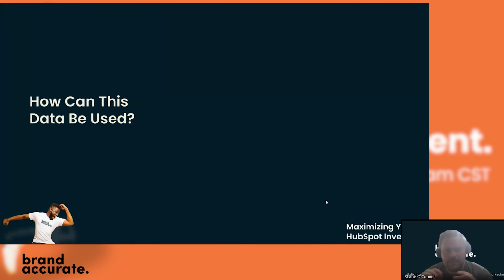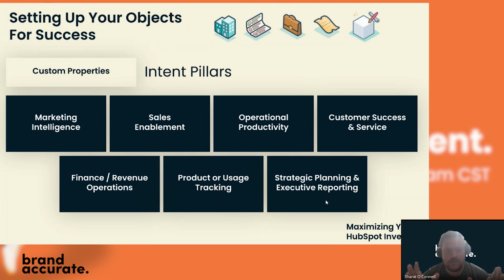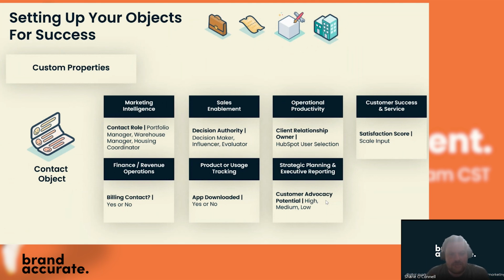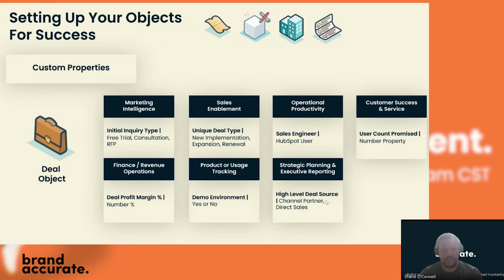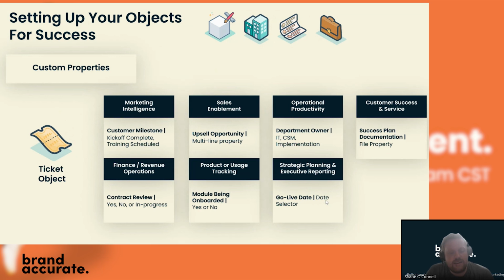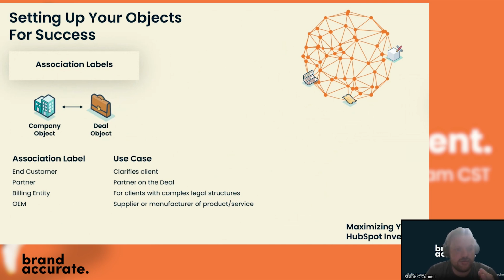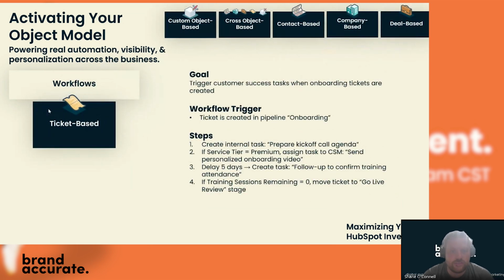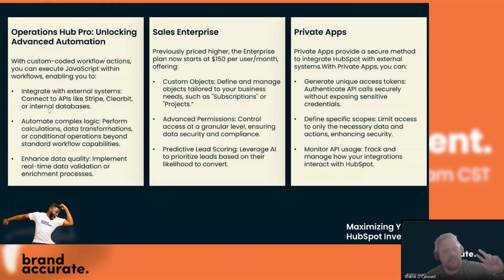Maximizing Your HubSpot Investment | Understanding HubSpot Objects, Custom Properties & more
Maximizing Your HubSpot Investment: A Practical Webinar for Operations, Sales, and Marketing Teams

In this in-depth webinar, we break down how to transform your HubSpot CRM from a basic contact database into a powerful, scalable system that aligns with your business processes, supports your teams, and drives measurable growth.

Whether you're in Marketing, Sales, Customer Success, or RevOps, this session will help you understand how to structure, activate, and scale your HubSpot environment — the right way.

What We Cover:
Why HubSpot is truly about objects (Contacts, Companies, Deals, Tickets, Custom Objects)

How to use custom properties across objects for smarter segmentation, automation, and visibility

The power of association labels for contextual relationships between people, companies, and deals

Real-world examples of object-specific workflows (Contact-based, Deal-based, Ticket-based, Custom Object-based)

How to activate your CRM data through views, dashboards, and permissions

What lead scoring is (and isn’t), and how to set it up to actually help your sales team

Strategic "extras" like:

Why Operations Hub Pro is like “jailbreaking” HubSpot

The new pricing advantage of Sales Enterprise (and access to Custom Objects)

How to use Private Apps for secure, programmatic integrations

Want help optimizing your HubSpot setup?
At the end of the webinar, we introduce our HubSpot CRM Diagnostic & Roadmap Service — a tailored engagement where we:

Audit your current CRM structure and automations

Discover how your team actually works

Rebuild your object model and workflows to match real-world use

Provide a scalable roadmap that unlocks more value from HubSpot